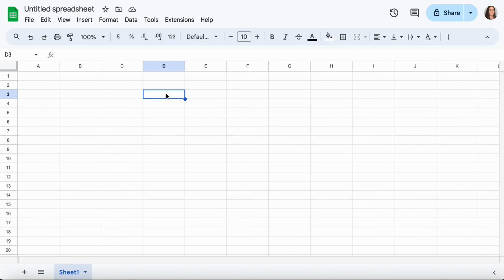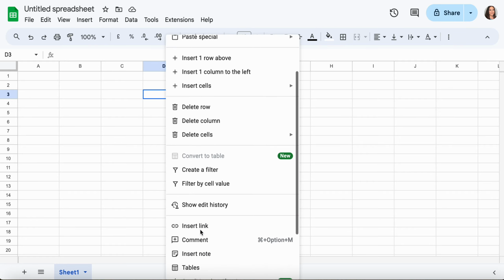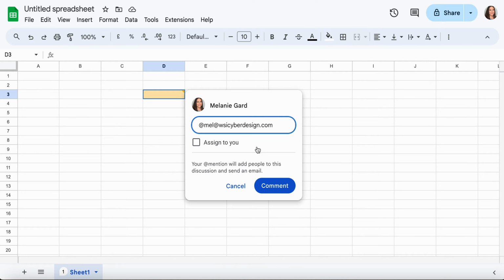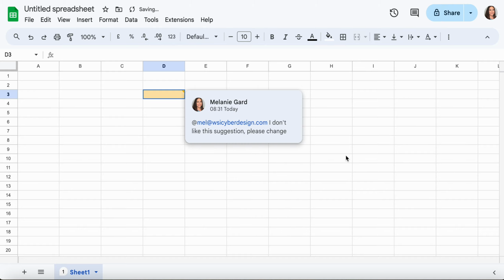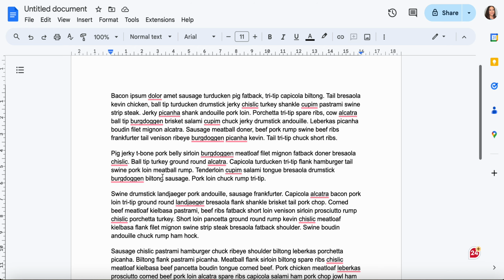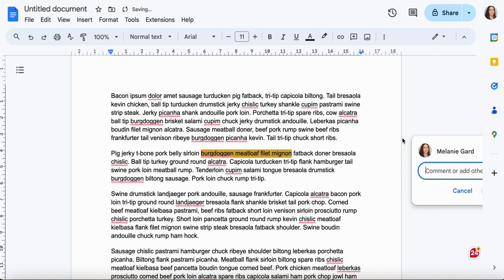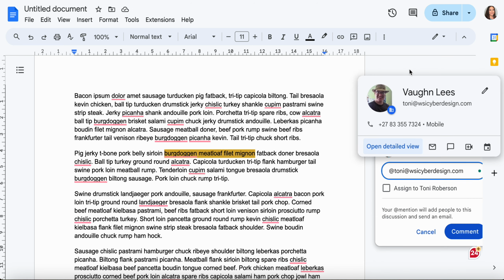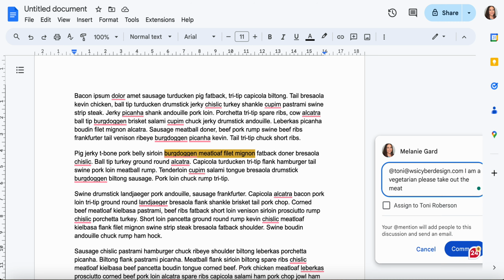How to leave us feedback in Google Docs and Google Sheets.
Leaving feedback in this way helps us to keep a smooth workflow and ensure we are making all the changes and additions you request.